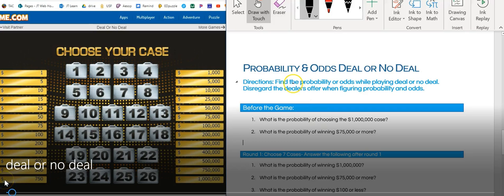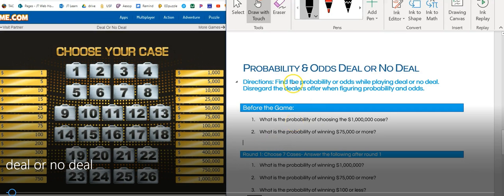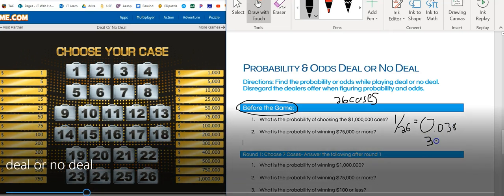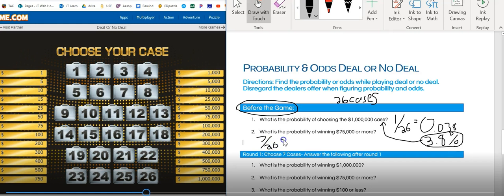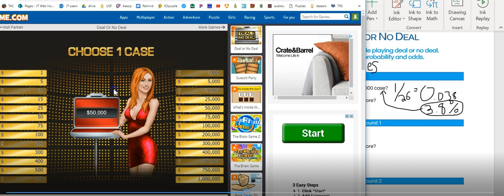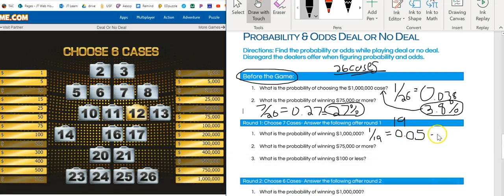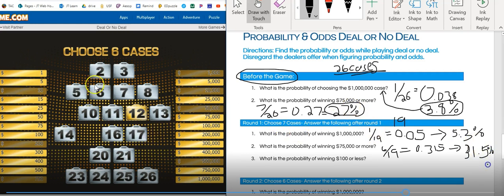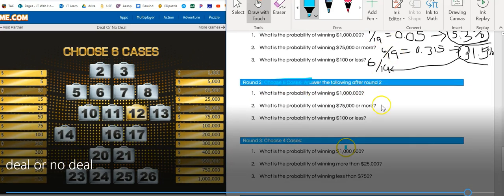Deal or No Deal